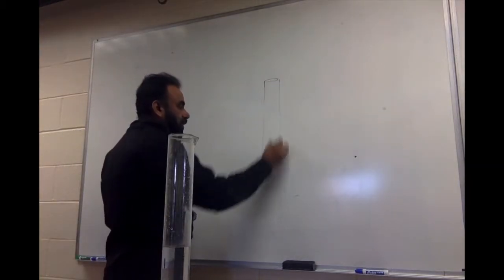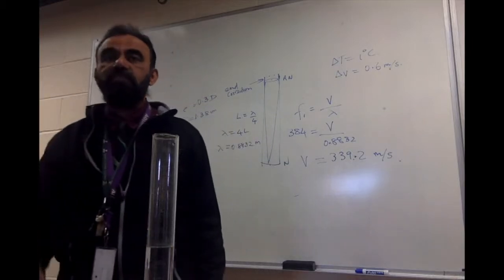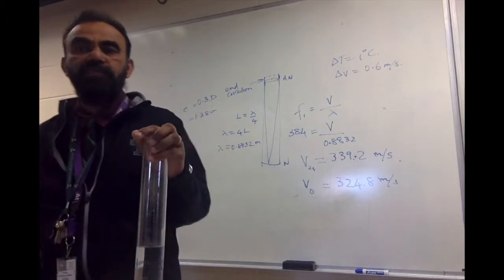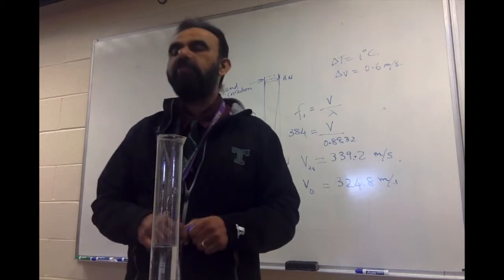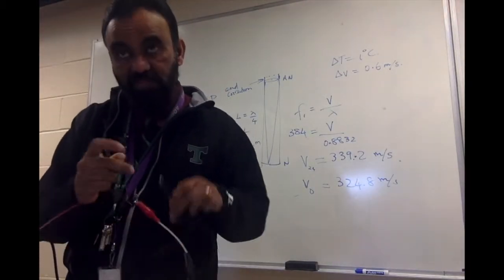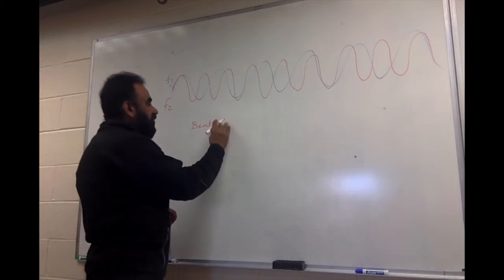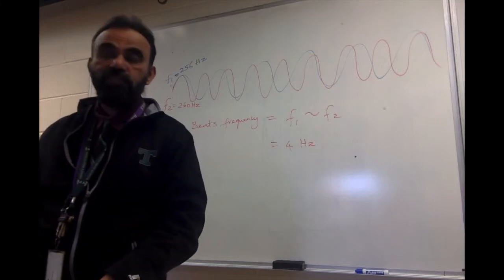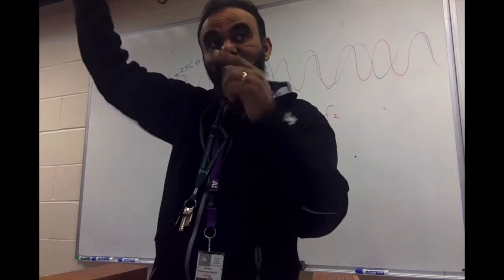Resonance, Beats and interference